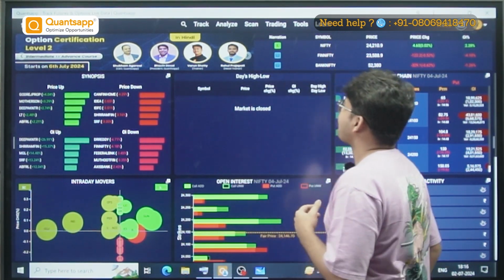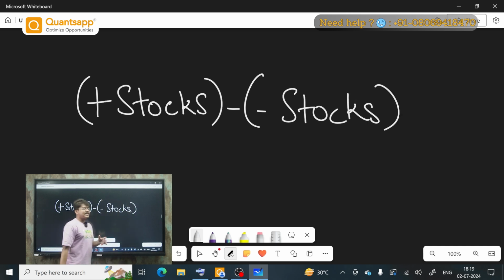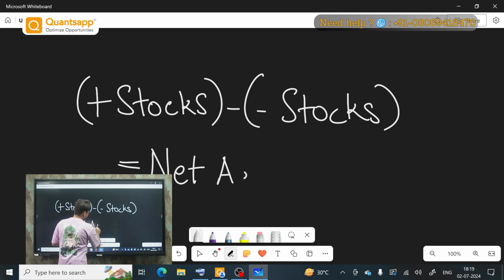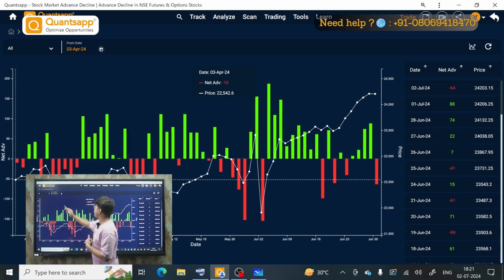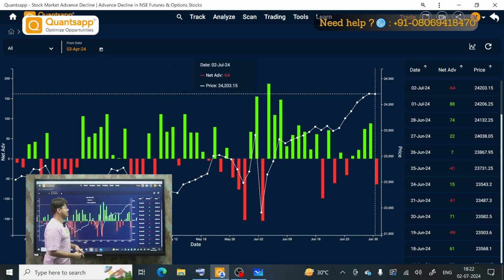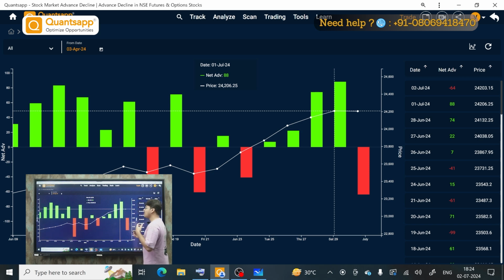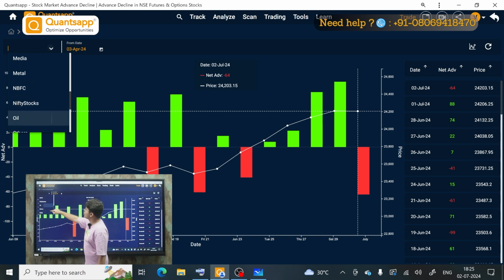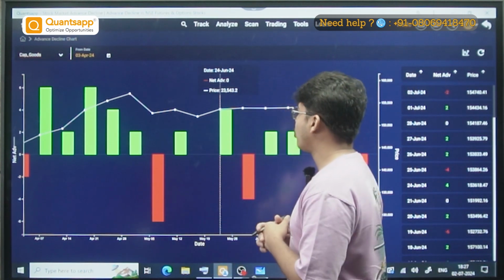An effective way to analyze Market Breadth (English)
New Users Use Code: QAPP

Advance Decline chart, a Quantsapp tool used in the Indian stock market to measure the breadth of a market's movement. It helps investors and traders assess the overall strength or weakness of a market by tracking the number of advancing and declining stocks and hence the net advances.

Here's how it works:
1. Advance: When a stock's price closes higher than the prior day's close, it is considered an advancing stock.
2. Decline: Conversely, when a stock's price closes lower than the previous day's close, it is considered a declining stock.
The Net advances is calculated by taking the difference between the number of advancing stocks and the number of declining stocks.

If net advances are positive and rising, while market index is also rising, it suggests that the upward trend is supported by a broad base of advancing stocks, making the trend more robust. Conversely, if the net advances are declining while the market index is rising, it may indicate that only a few large-cap stocks are driving the index higher, and the overall market breadth is weak.

In summary, the Advance Decline chart is a valuable tool for assessing the underlying strength or weakness of a market by analyzing the breadth of stock movements. It provides additional insight into the sustainability of a trend in a market index.

Quantsapp, India’s leading option analytics platform, which enables option traders and equips them with the widest range of option Trading Tools in the industry, with a goal to equip Retail Traders with intelligent Algorithms, which without putting much of knowledge or intellectual hours, they can be placed well in the market battle of Future & Options in Indian stock markets.
Be a data driven trader!